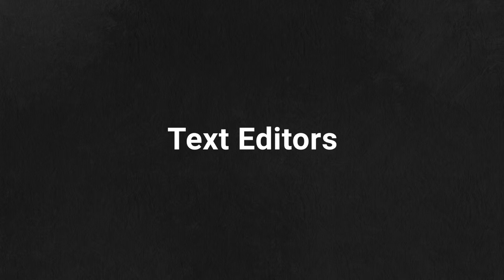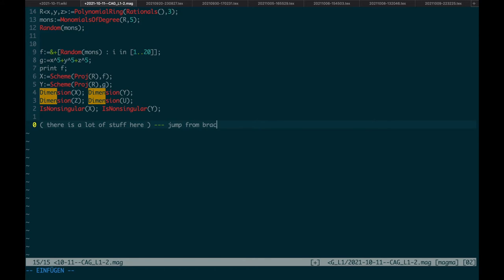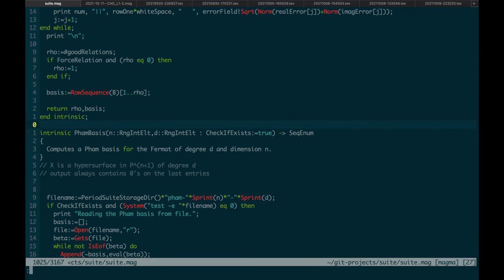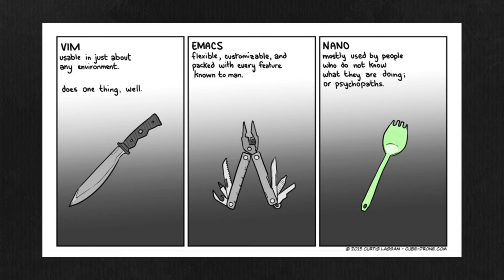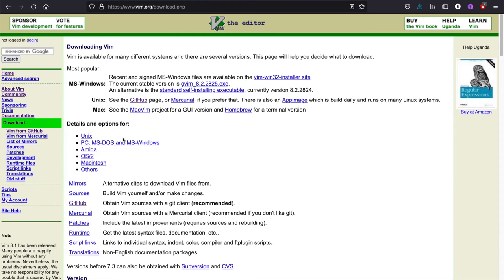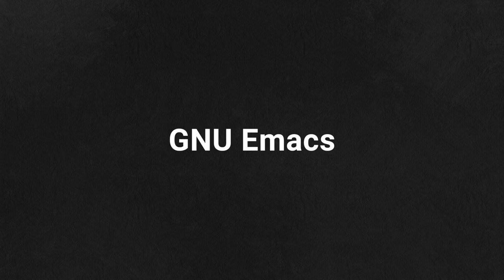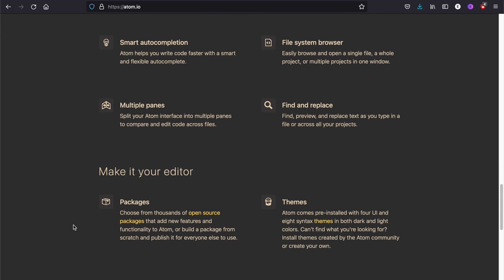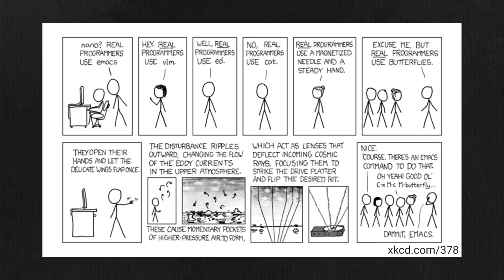Computational Algebraic Geometry --- Lecture 1.4: Choose your editor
== Cartoon sources ==

Machete, pincer, sport: Originates from cube-drone.com
"Classical learning curves": Original source unknown.